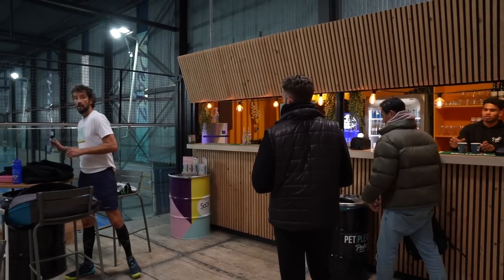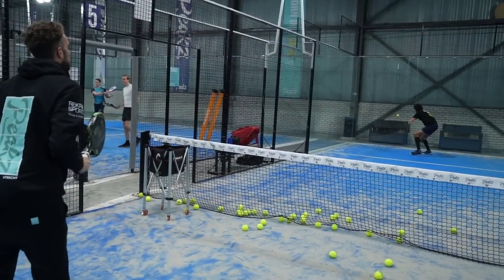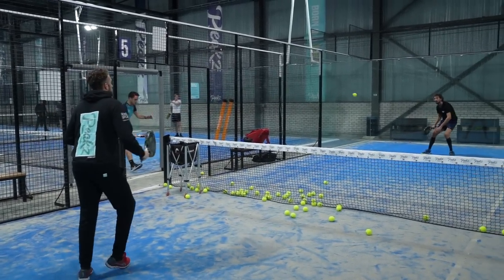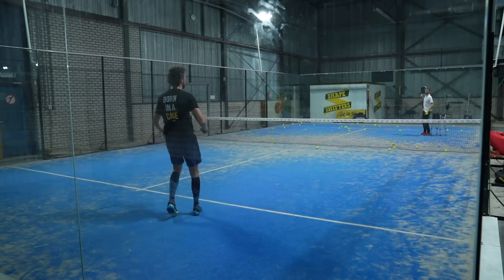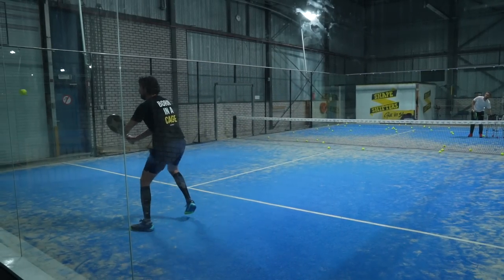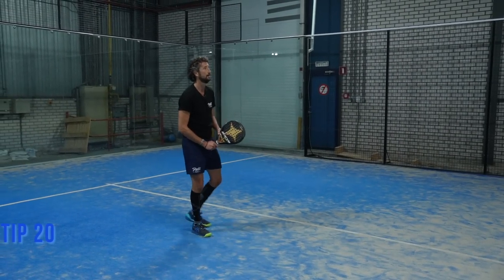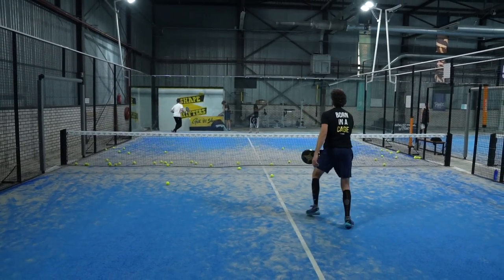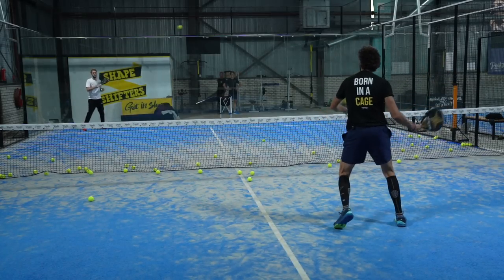26 Padel Tips W/ Jan Joost Van Gangelen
Ladies and gentlemen, today we focus on the chiquita, defense and on the bandeja. I will give 26 tips that might help you win your next padel match!

Do you want to see more tips like this? please let us know below